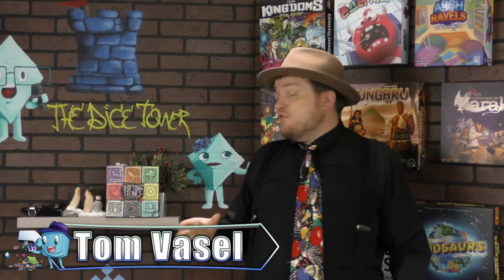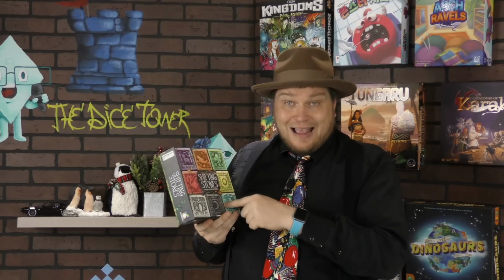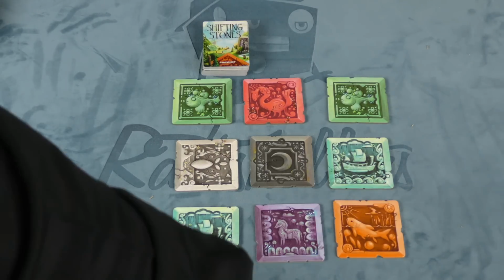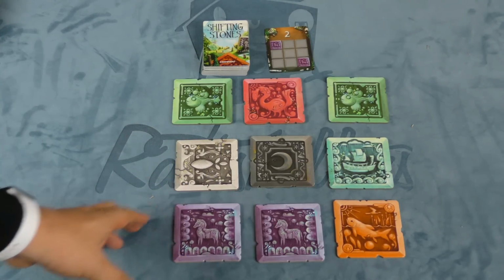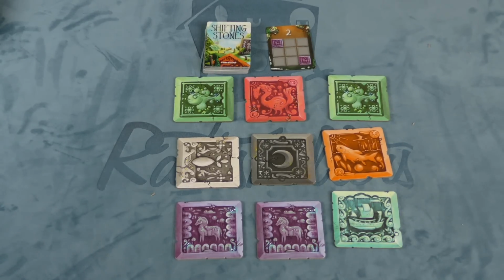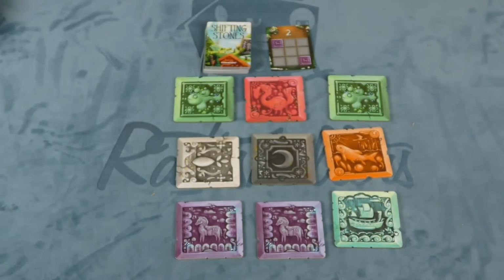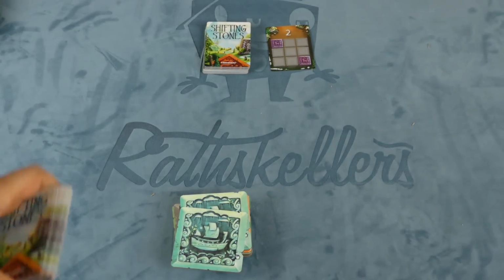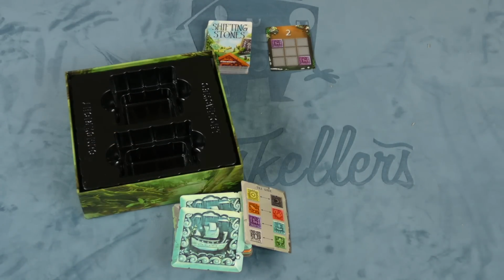Shifting Stones Review with Tom Vasel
Tom Vasel takes a look at a tile moving pattern building game! Shifting Stones!

Intro 0:00
Overview 0:50
Final Thoughts 4:10